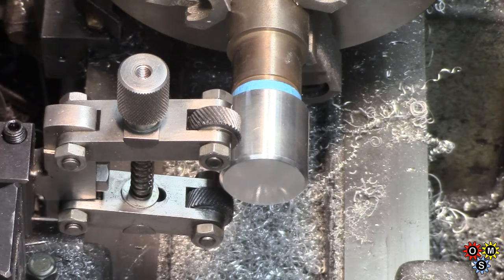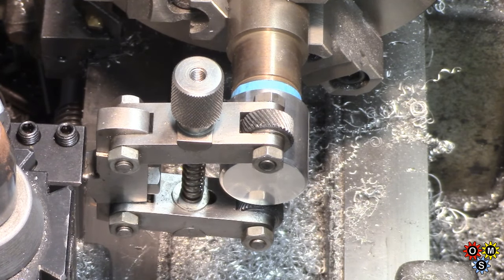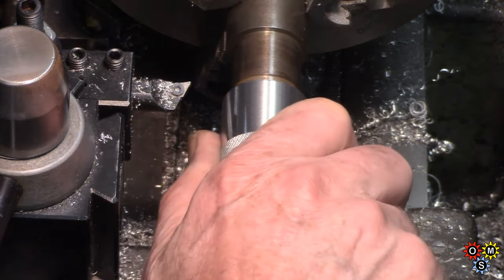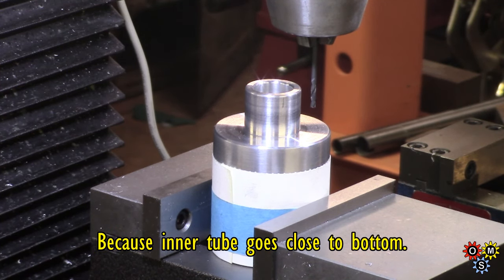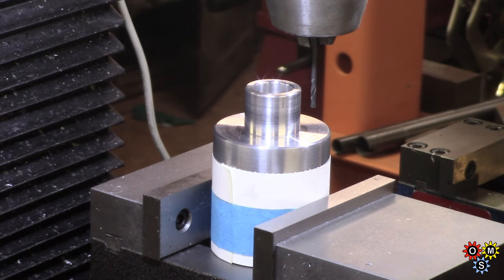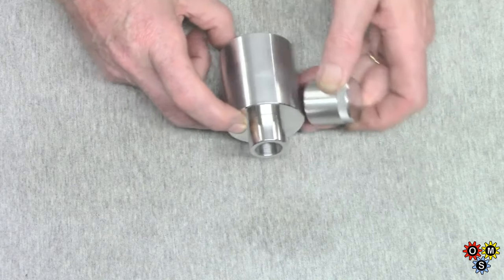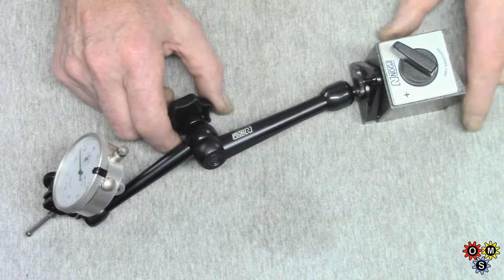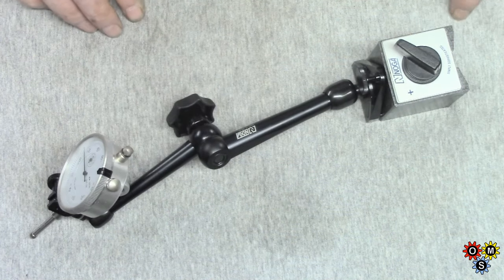Aluminum Oil Pot Tweaks, plus Oddz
Following a couple of useful comments we make a couple of small tweaks (plus Bozo!). A look at a new Noga, and inspect some old chucks etc. Addendum - the' Bozo hole' has now been plugged and machined off - it bothered me too much!